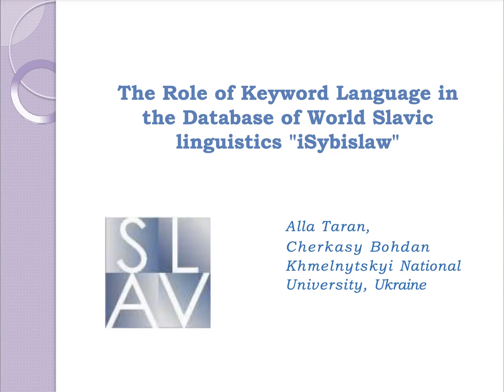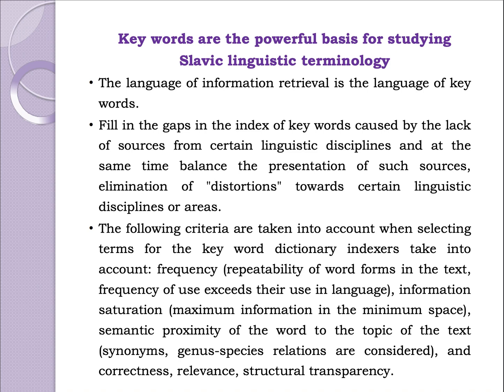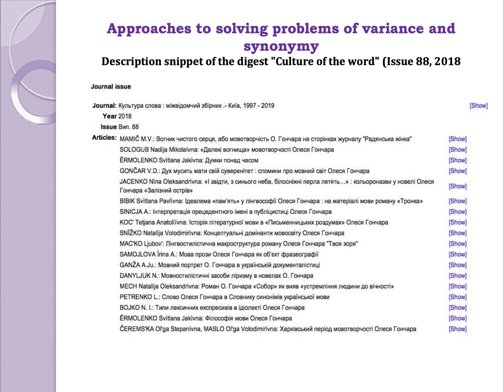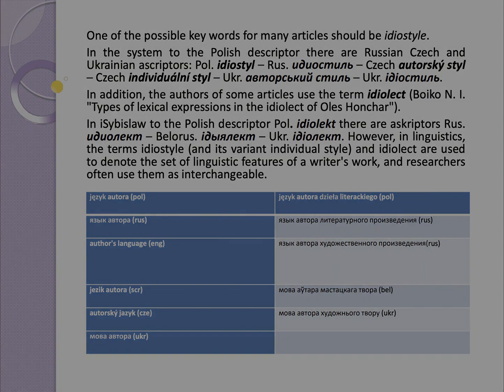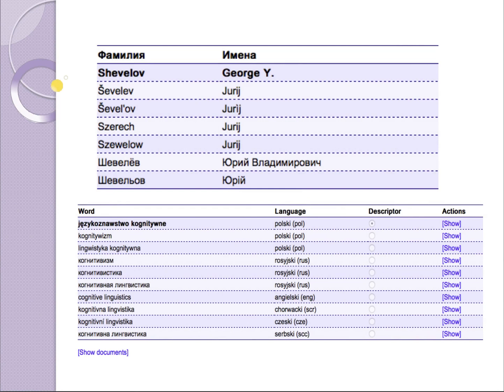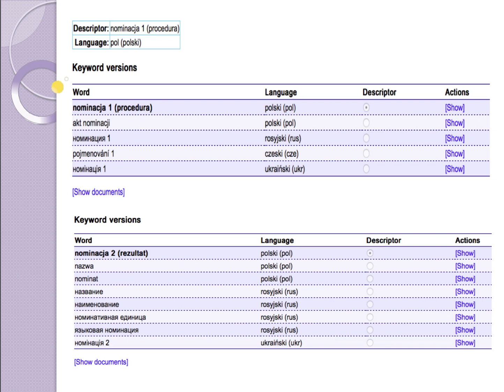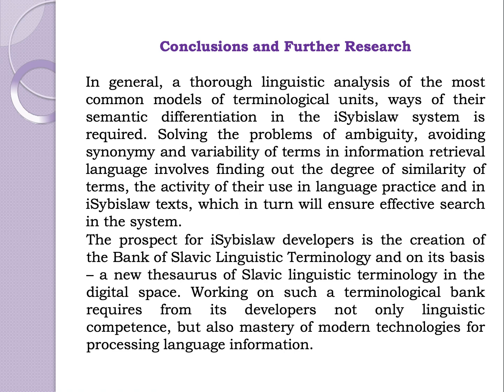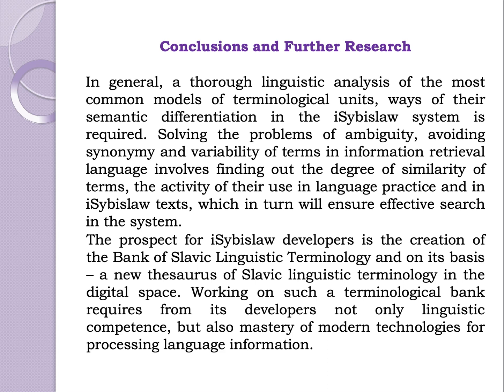The Role of Keyword Language in the Database of World Slavic linguistics "iSybislaw"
Alla Taran

Cherkasy Bohdan Khmelnytskyi National University, 81 Shevchenko Boulevard, 18031, Cherkasy, Ukraine

The article analyzes the role of key words in the bibliographic database of world Slavic linguistics iSybislaw; it was investigated that key words reflect the content of the document and at the same time allow the user to find relevant information in the whole array of documents (perform meta-information and search functions), and the use of descriptors makes it more efficient to search for information. Particular attention is paid to the semantic relationship between keyword terms. The problems of synonymy, variability and ambiguity of linguistic terms in information retrieval language are considered and the ways of their solution are offered. Experience in organizing terminology for iSybislaw is outlined